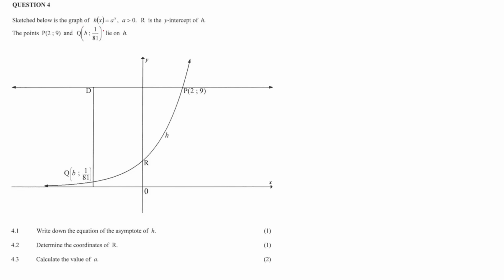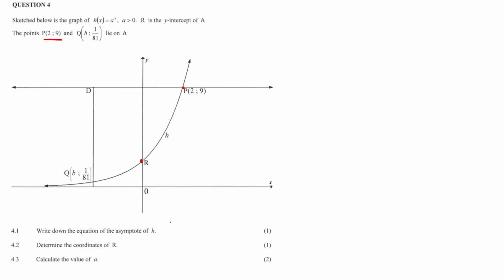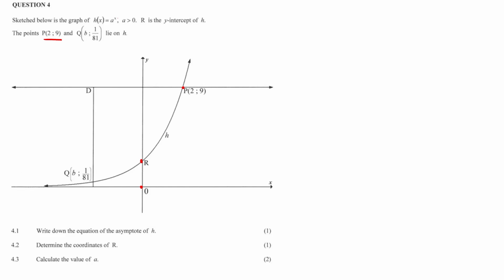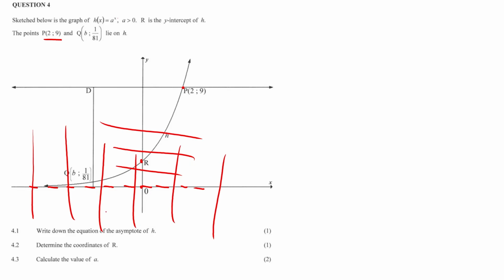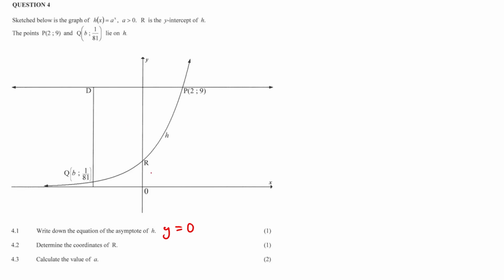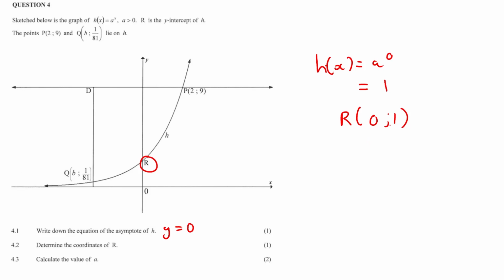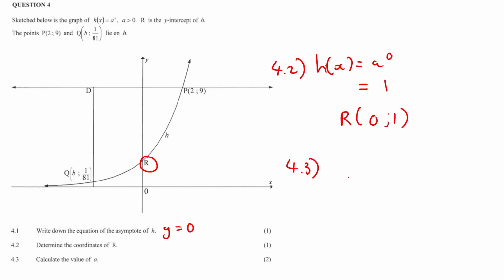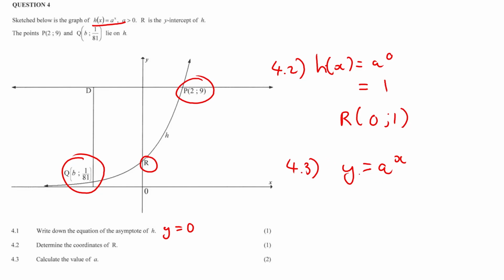Functions #5 | Grade 11 Maths